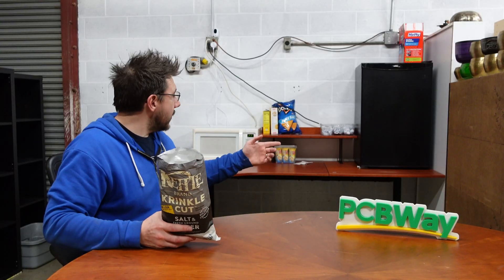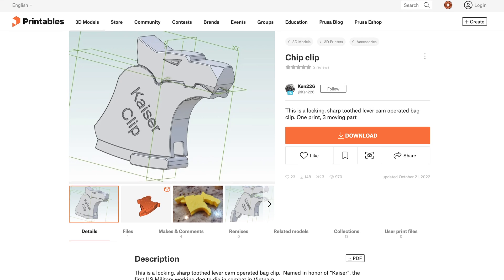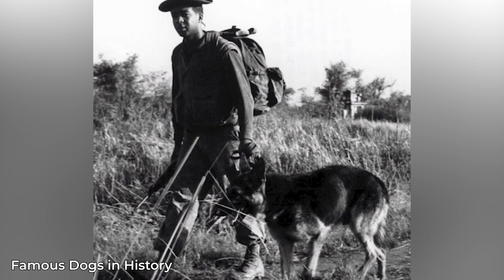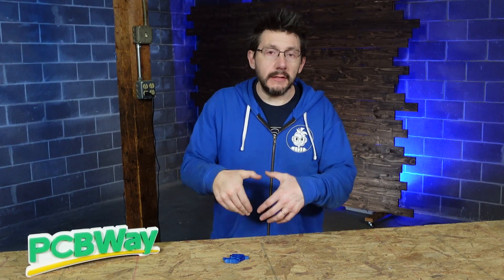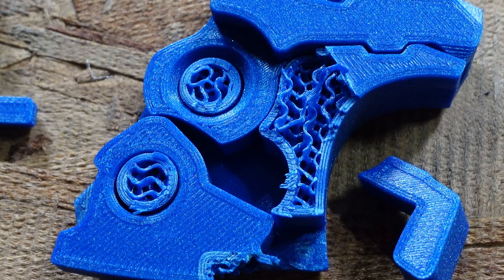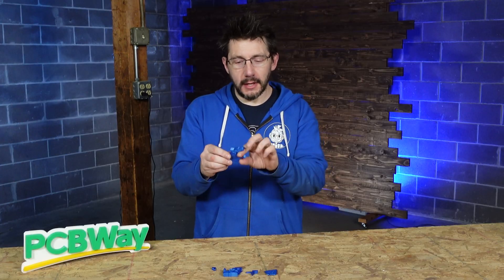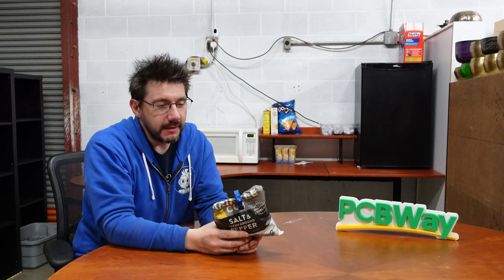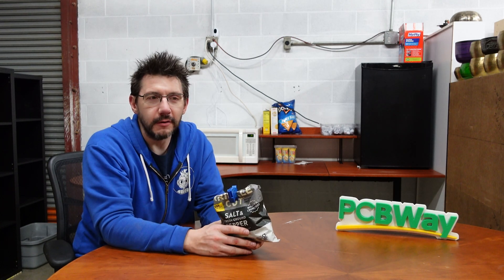Print in Place CAM is COOL! The Kaiser Clip!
The Kaiser Clip is named to honor the first military dog killed in combat. Secure your chips AND learn something!

THE TEAM! 🤟

Find Me Socially!

Want to send me something?
3D Printing Nerd
USA